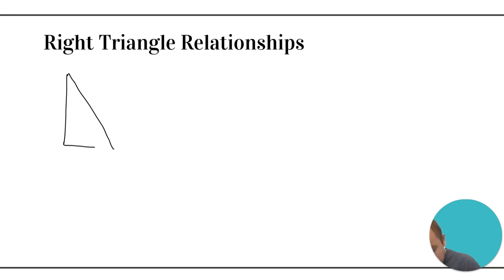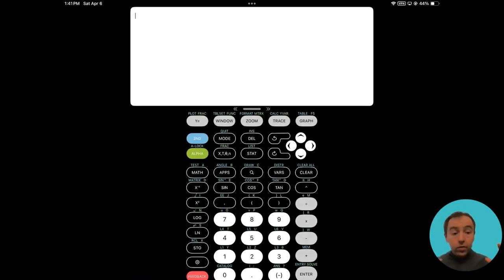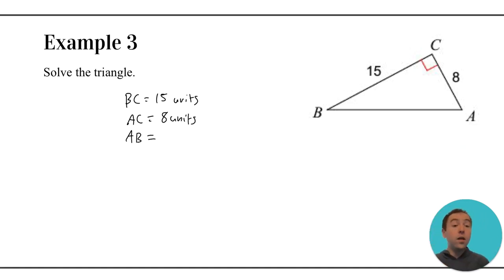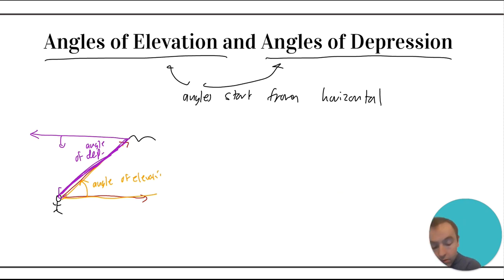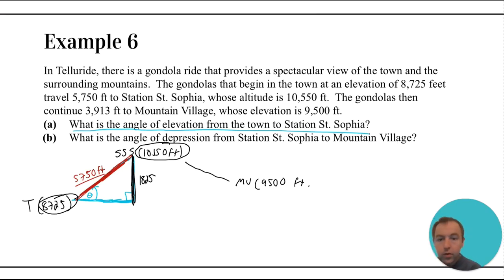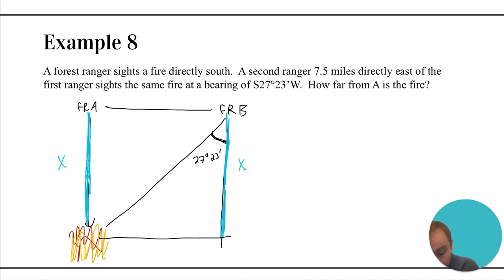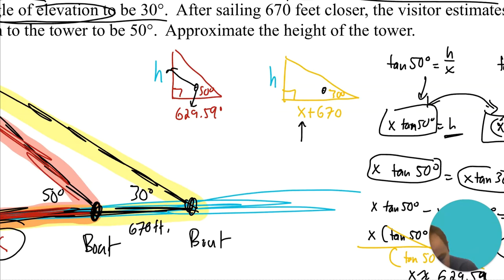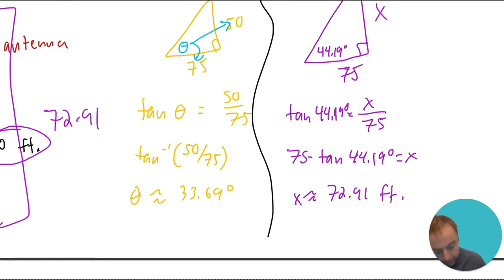Applications of Right Triangles (6.2)